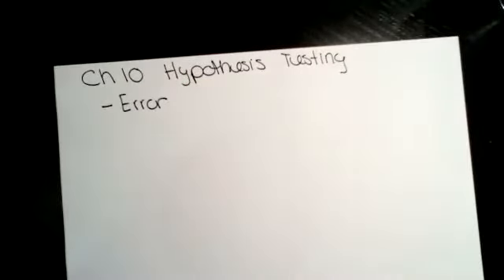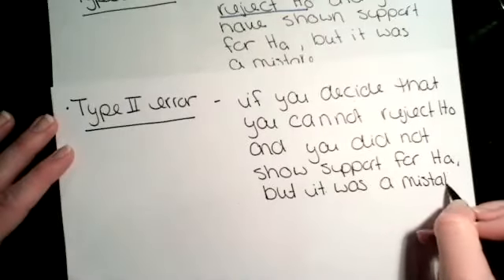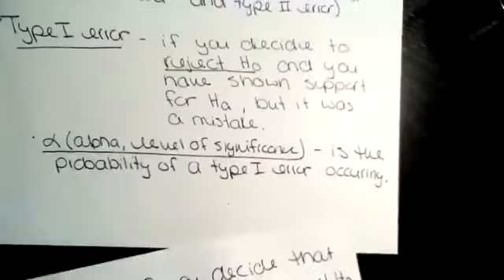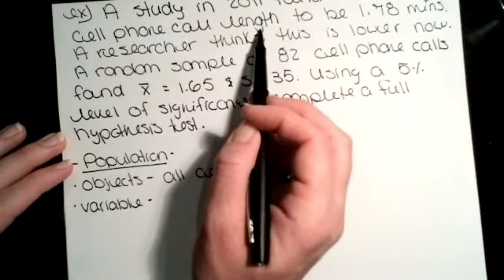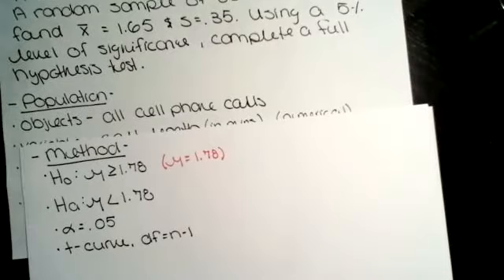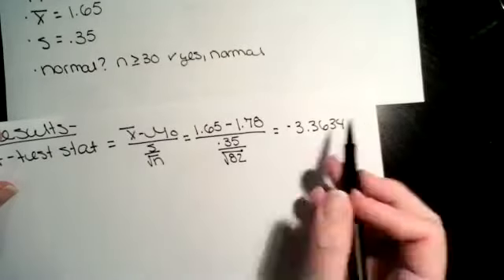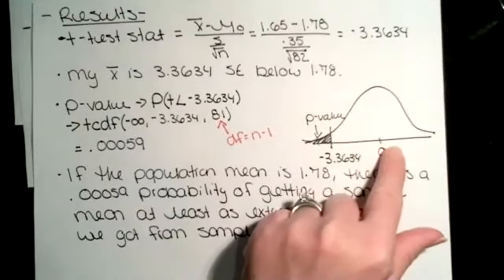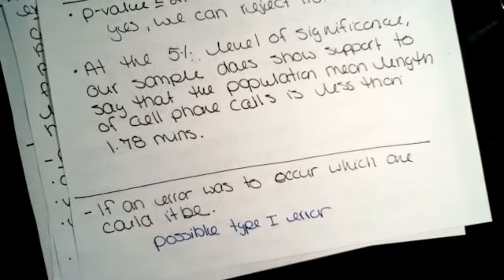STAT I Lecture 19